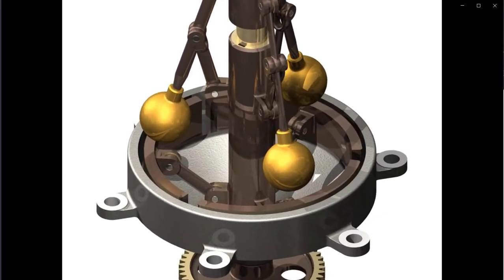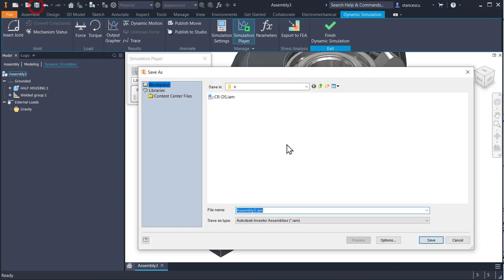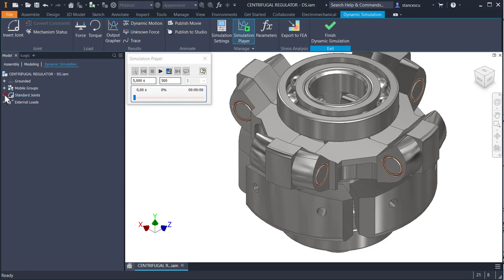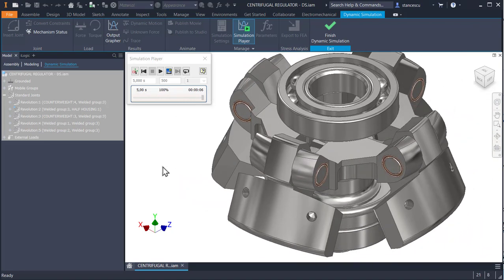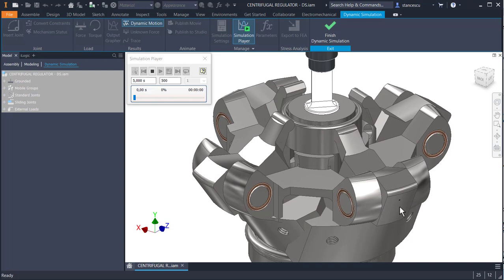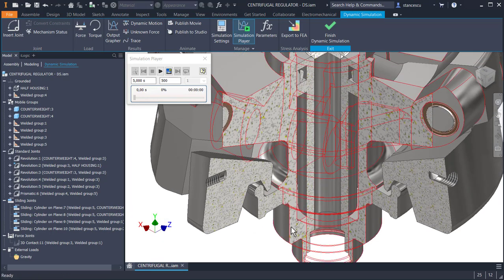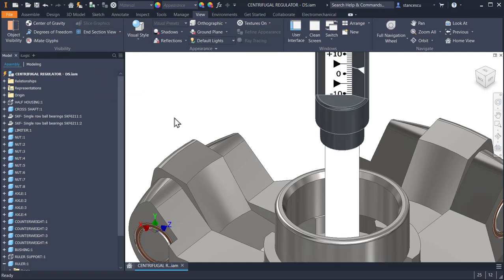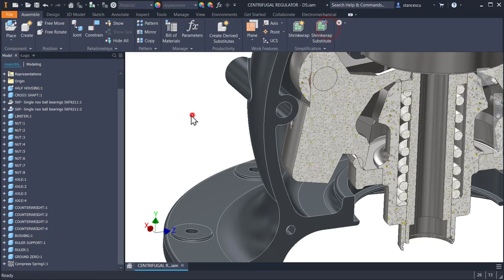Tutorial Inventor - 157 CENTRIFUGAL REGULATOR - DS